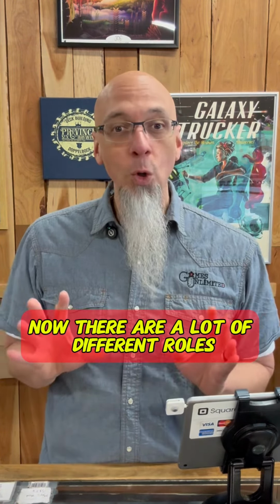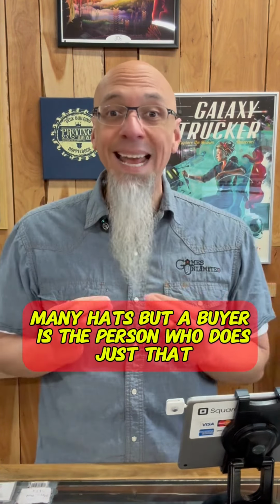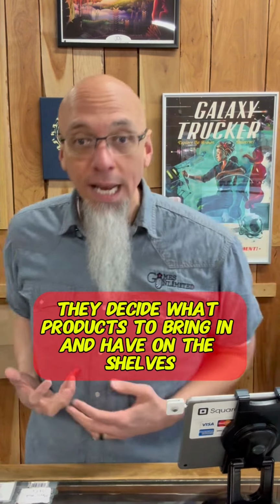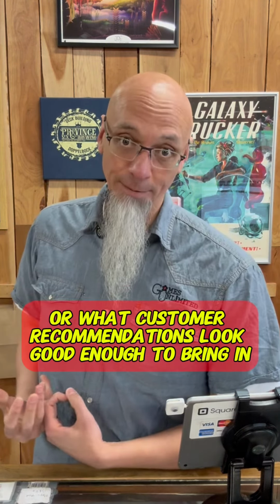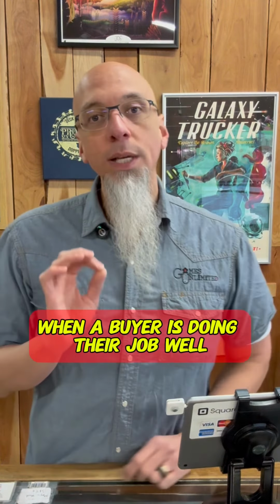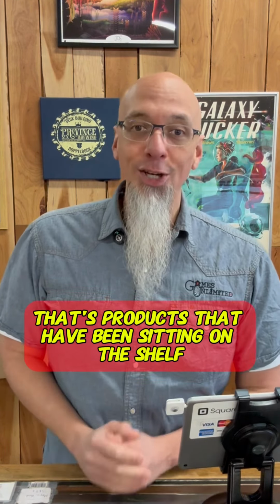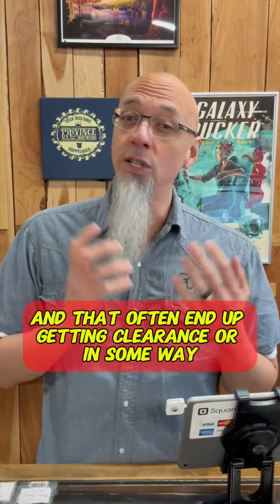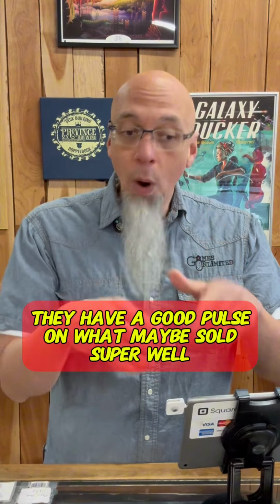What is a buyer at a game store?